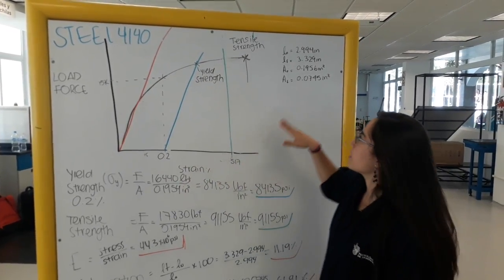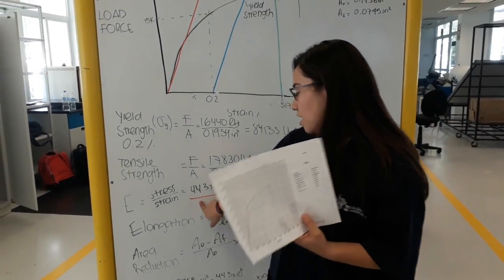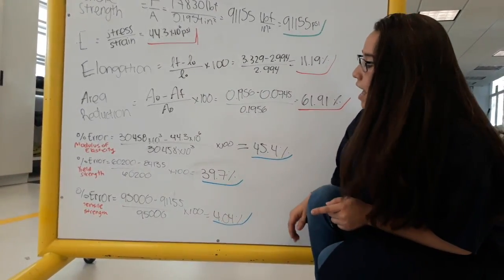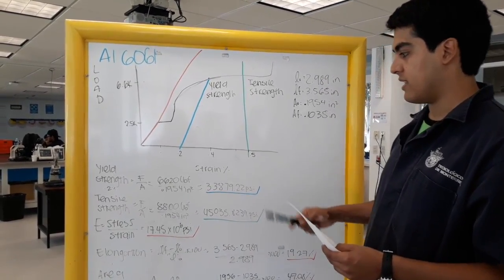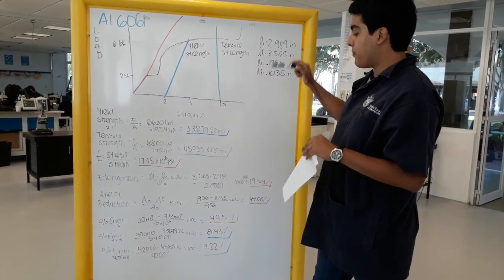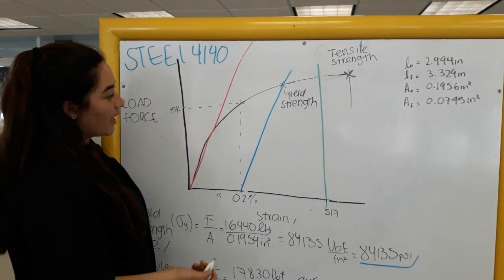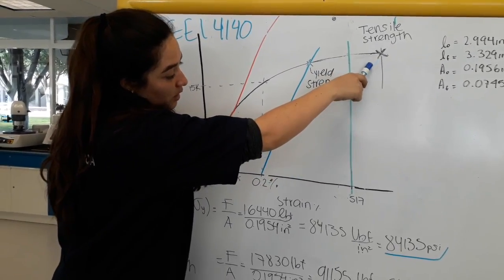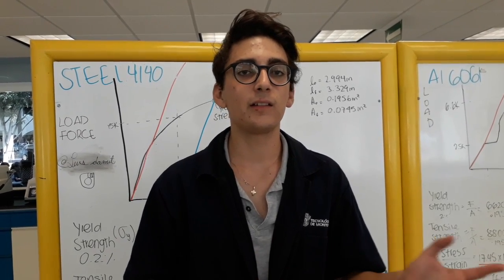Lab 4 - Team 3 - Materials behavior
Video sobre: Lab 1